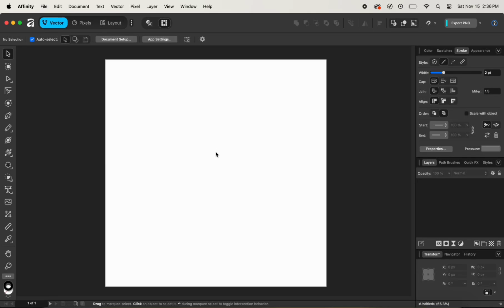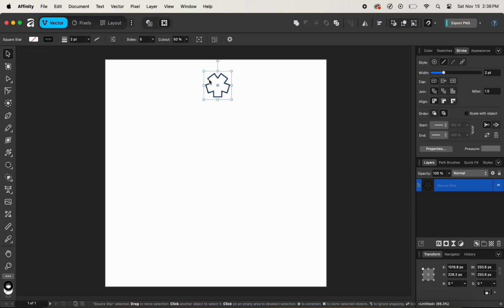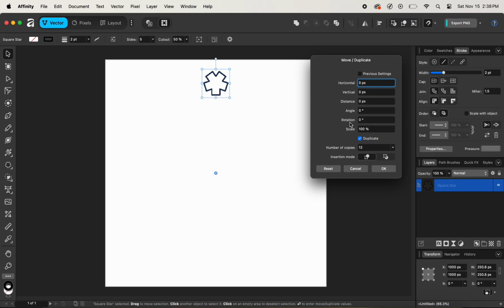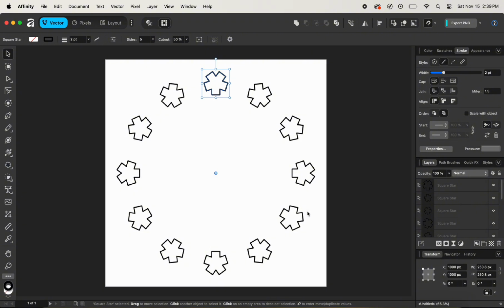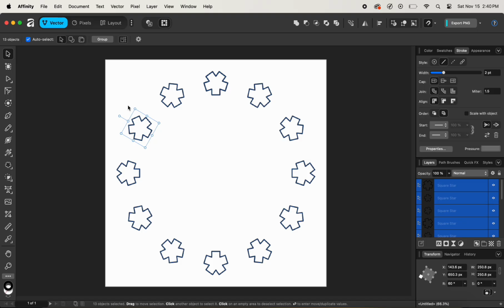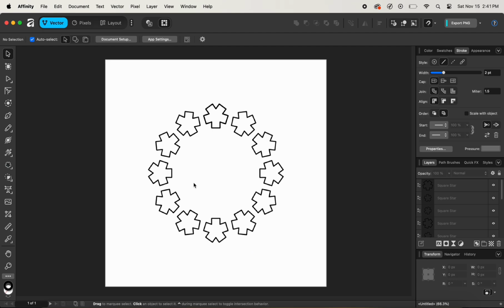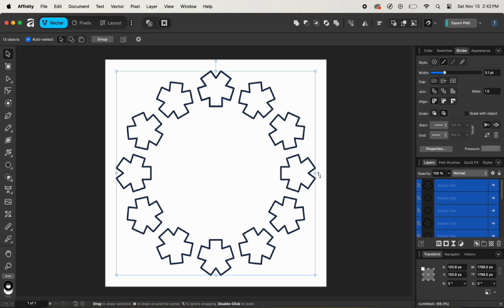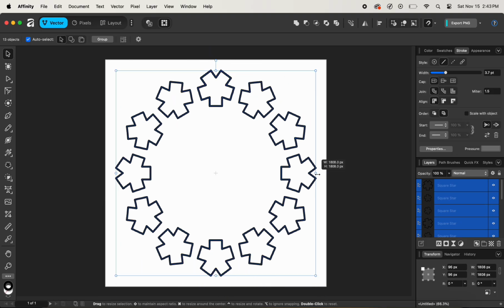Affinity 3 Magic: Duplicating & Scaling Like a Pro!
Unlock the secrets of Affinity 3 Magic in our latest video! Dive into expert techniques for duplicating and scaling with precision, transforming your design workflow. Whether you’re a novice or a professional, this tutorial will equip you with the skills to enhance your creative projects. Join us for step-by-step guidance, tips, and tricks that will elevate your design game to new heights!

🎨 My Recommended Tools for Affinity Designer (ad)